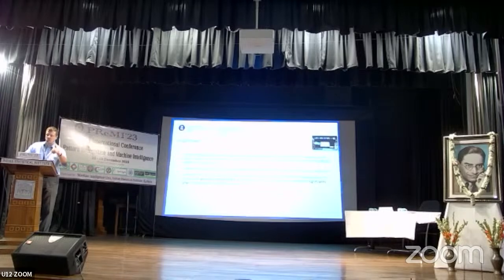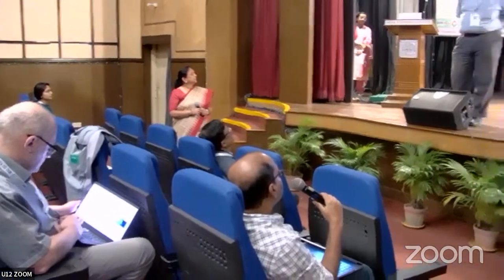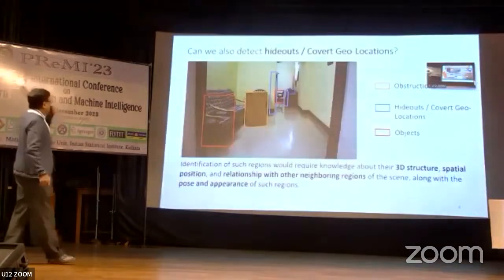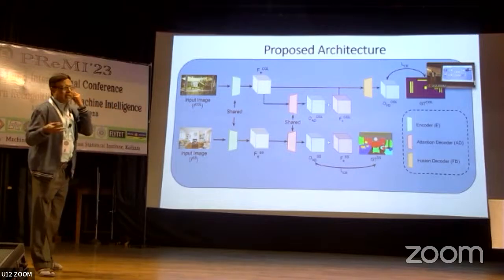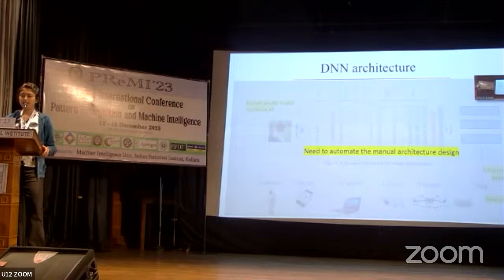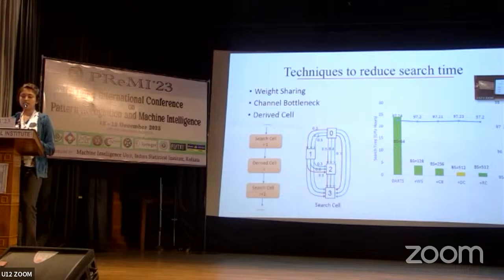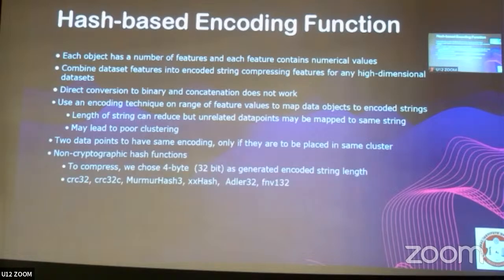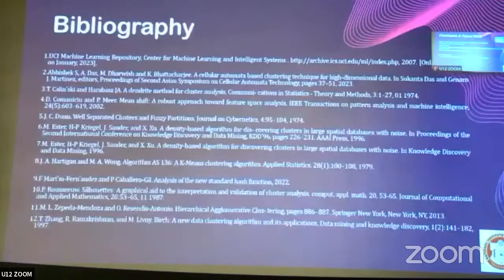Day1:14:15 Invited Talk: